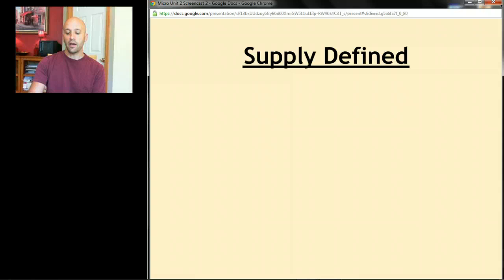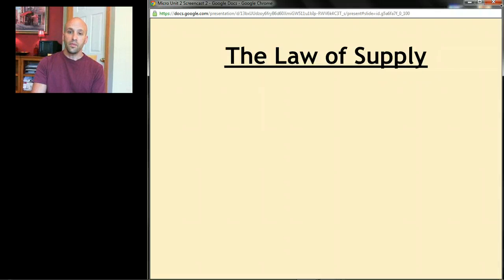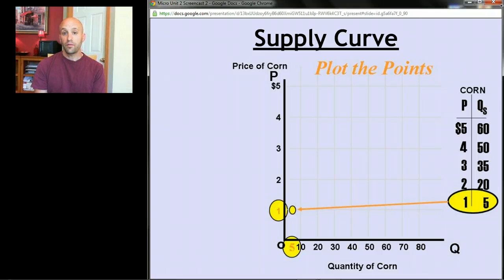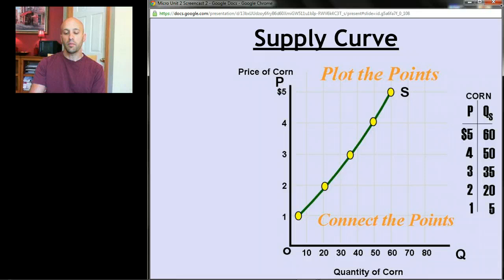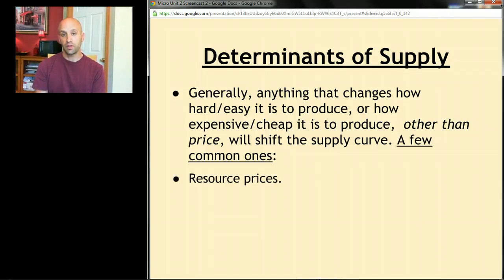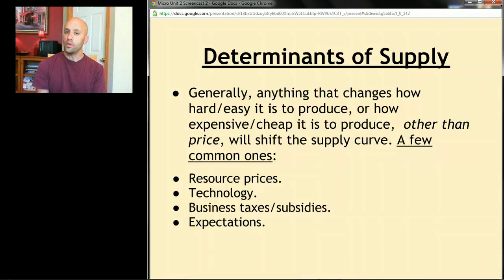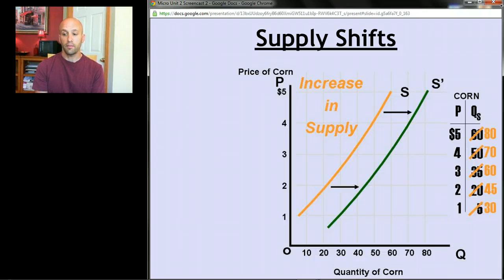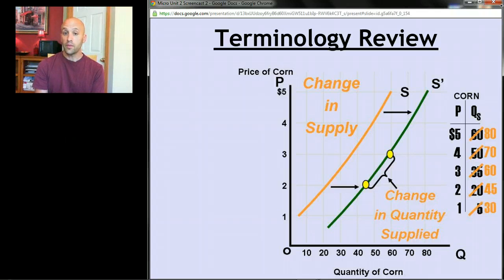AP Micro: Unit 2 Screencast 2 - Supply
Main Topics: Supply schedule, supply curve, determinants of supply, supply shifts, change in supply vs. change in quantity supplied.